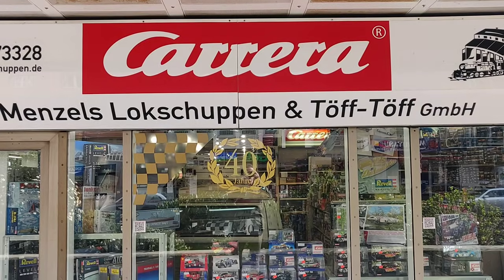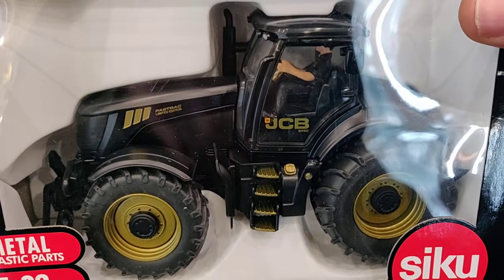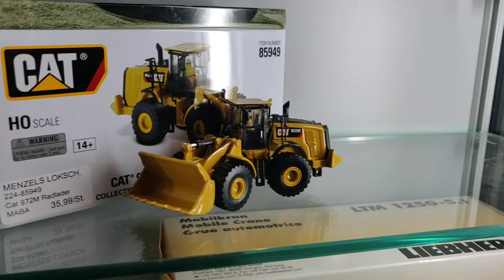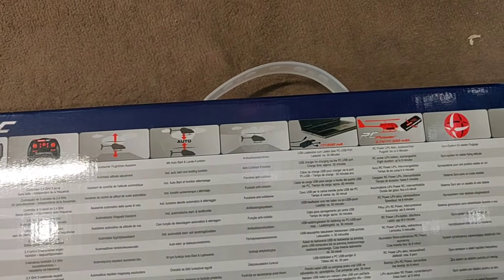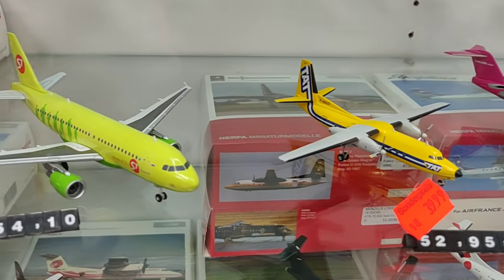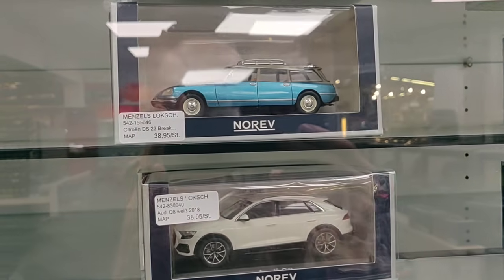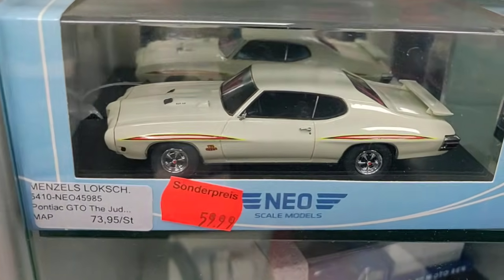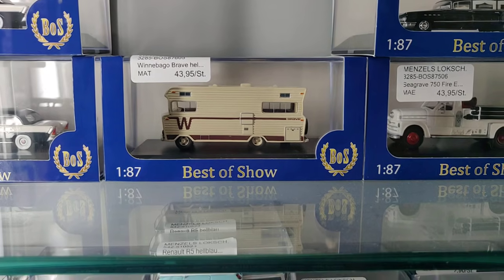Diecast Goldmine Hunting in Germany‼️🍀🤩 Düsseldorf 🇩🇪 Siku Schuco Herpa Revell Greenlight 😊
Menzel Lokschuppen location: Menzels Lokschuppen & Töff-Töff GmbH
Friedrichstraße 6, 40217 Düsseldorf, Duitsland
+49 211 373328